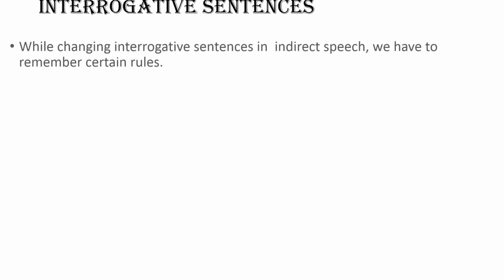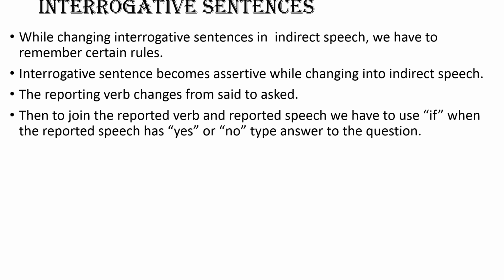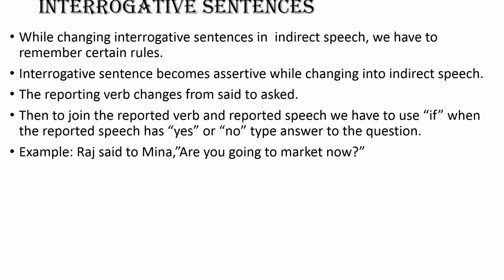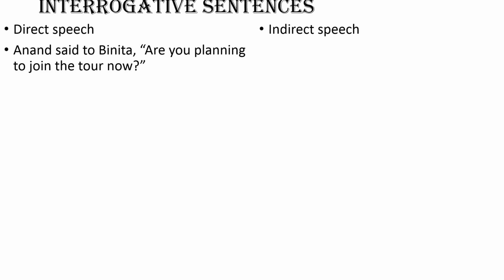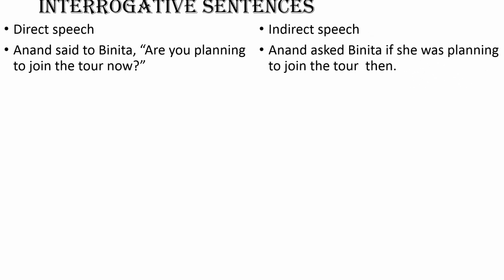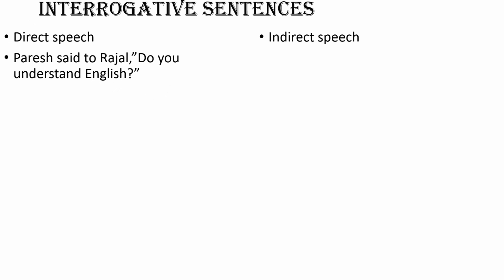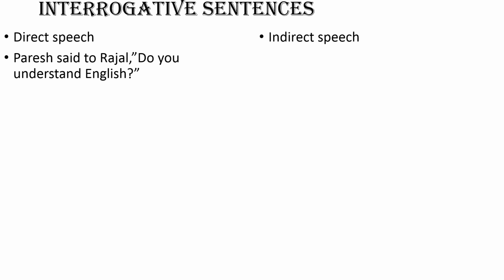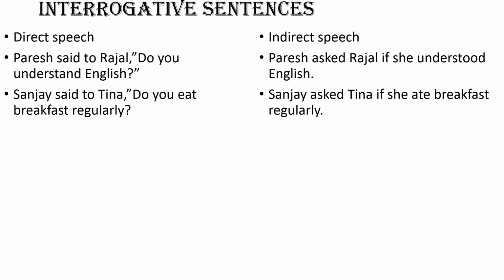Std. 9 n 10 Gujarati Medium Direct and Indirect speech part 4